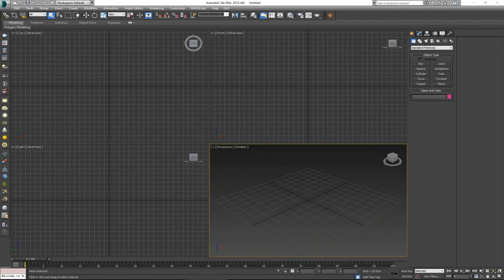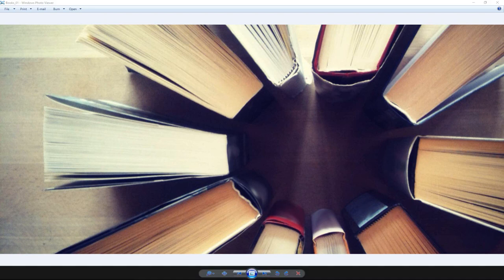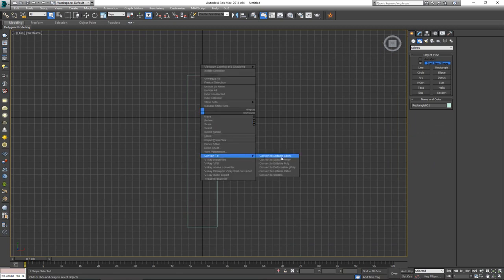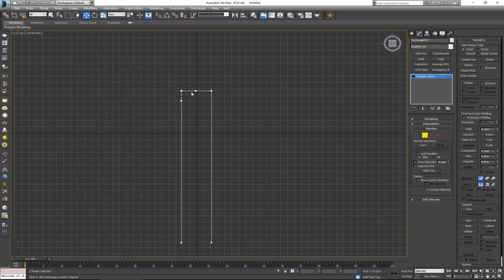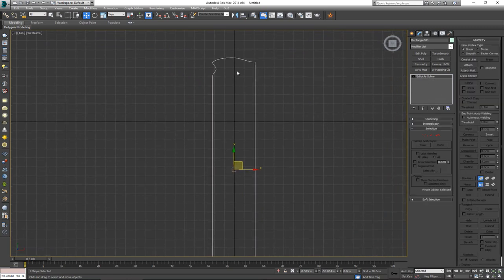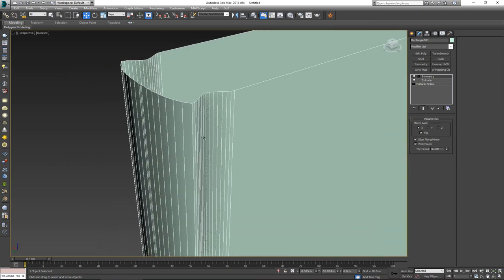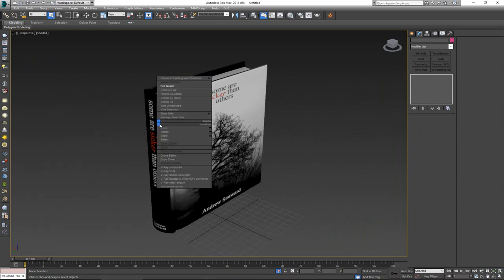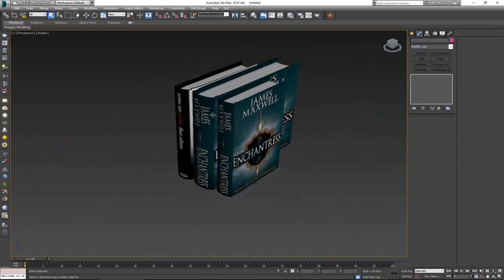Modeling a Book with 3ds Max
In this video we will go over the basics of modeling and unwrapping a book for use in visualization.